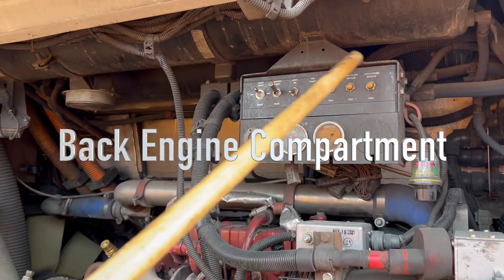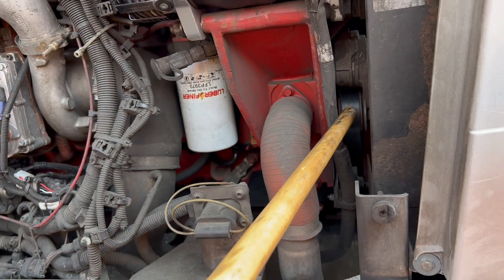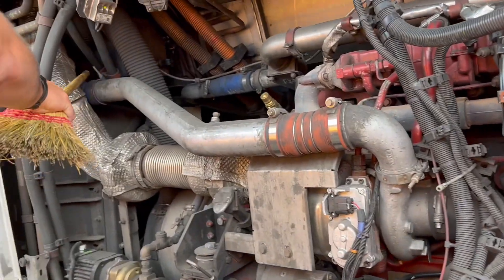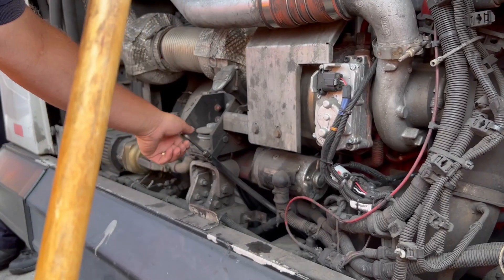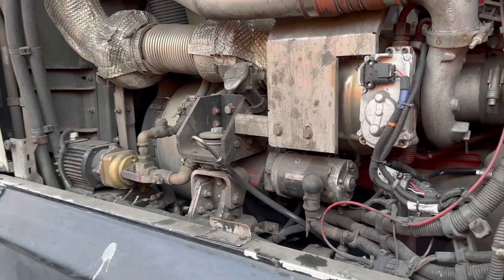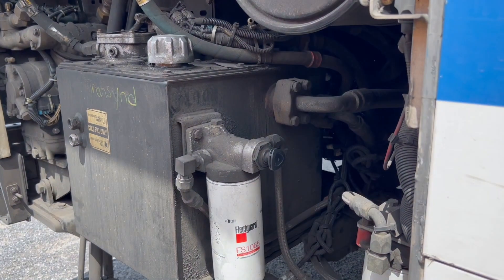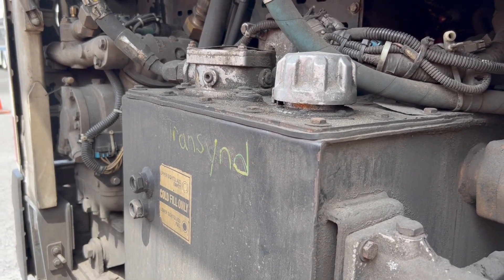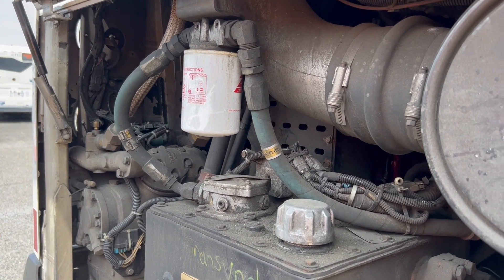MTA Bus Pre-Trip Inspection Video || Back Engine Compartment and Hydraulic Compartment 2022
mta_pre_trip_inspection
Hi guys this video is made to just easy to learn and memorize the engine compartment of the MTA Bus.